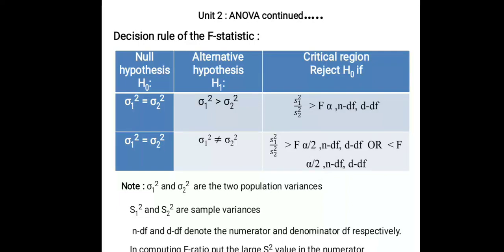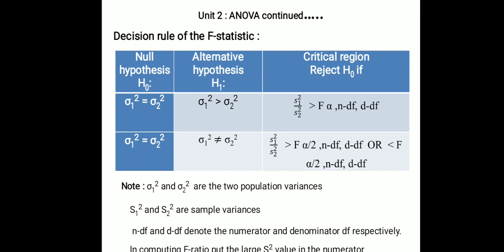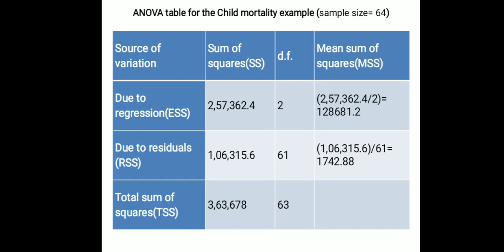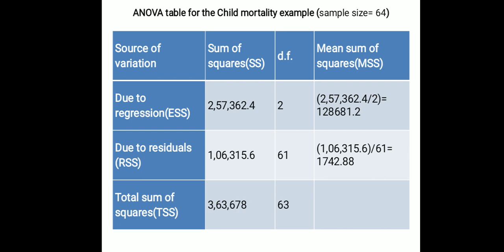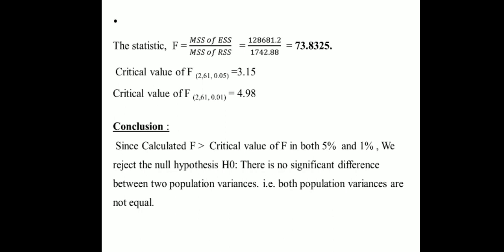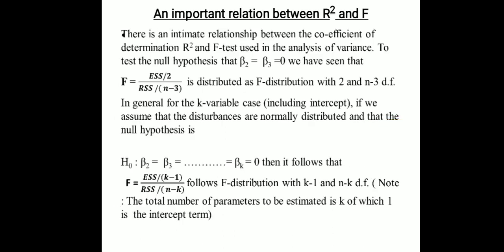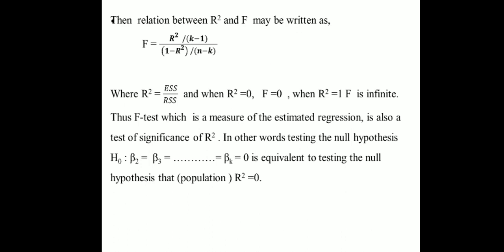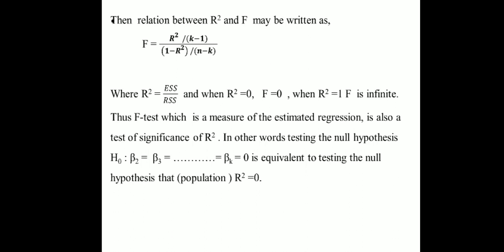M.com 4th Sem_Unit2_C14